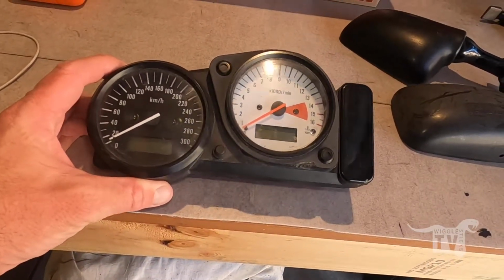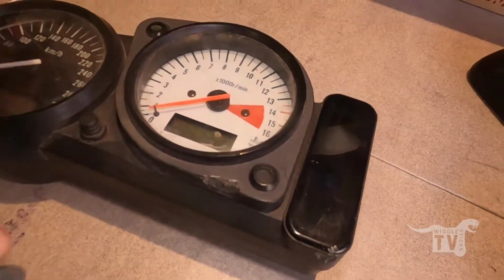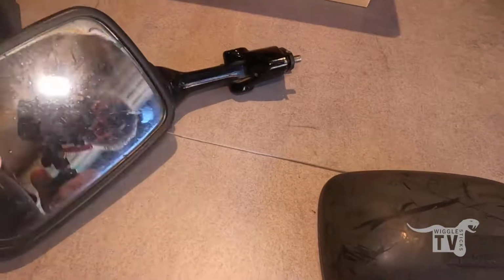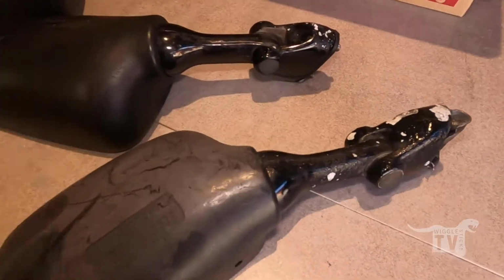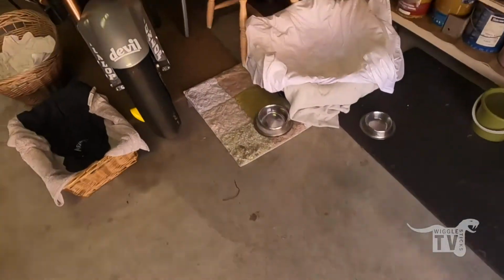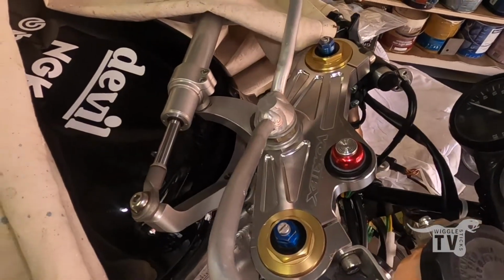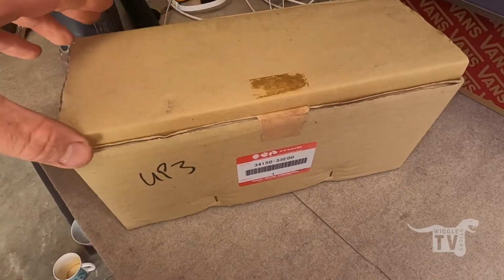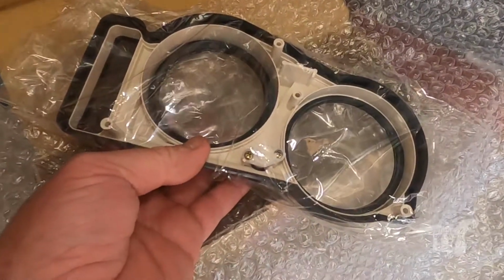1996 GSXR 750 SRAD Track Bike EP: 25 - NOS cluster update.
In this episode I find the matching cluster for the soon to be her engine and update the cluster face with a New Old Stock item.

This project came about when I came into a box of 1996 GSXR 750 parts, rather than sell them on the inter webs I have decided to clean them all up, put them together to create a sweet track bike, might even end up racing in the PreModern super bike class.